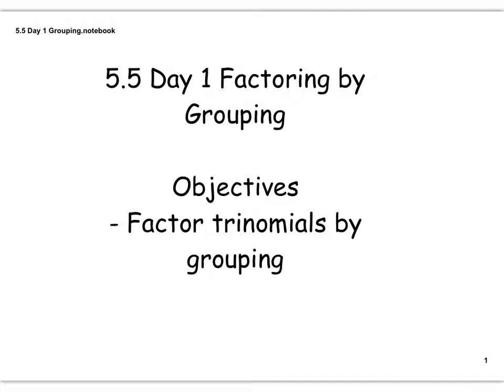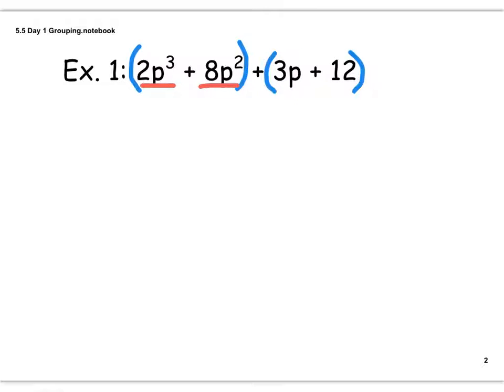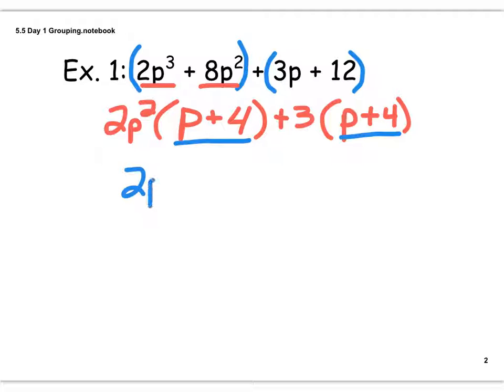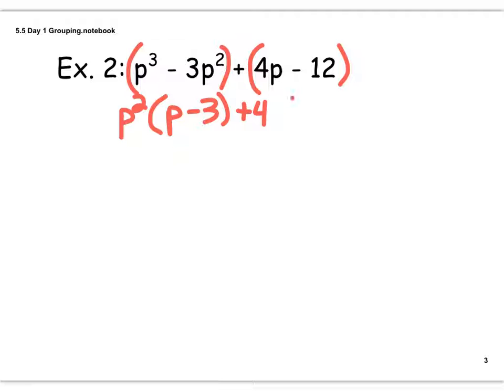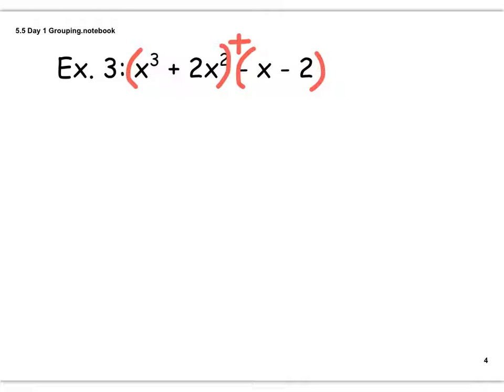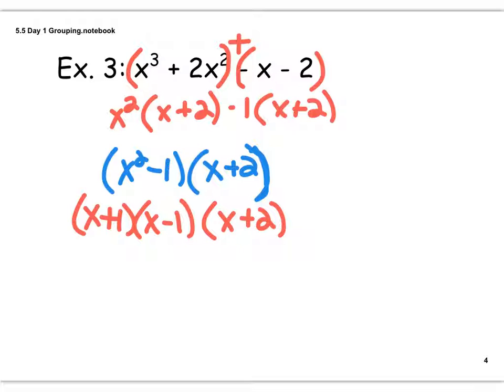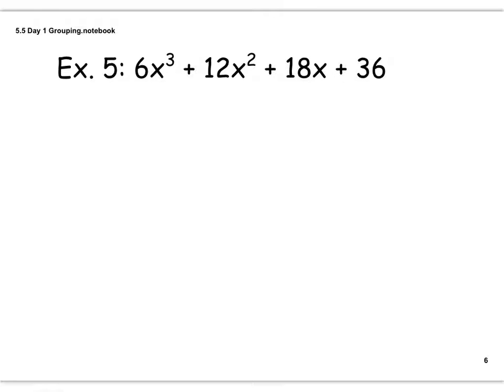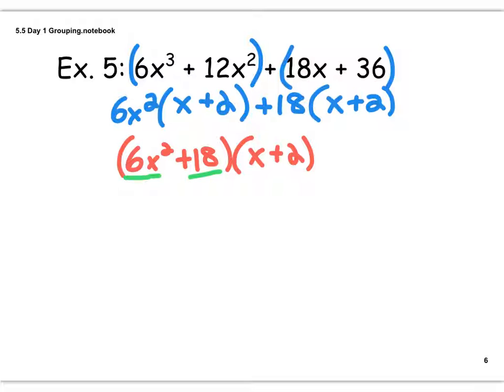Factor by Grouping